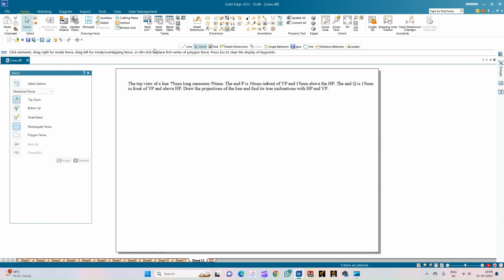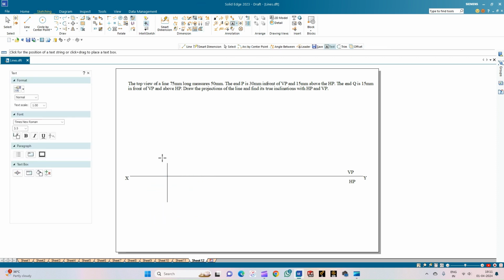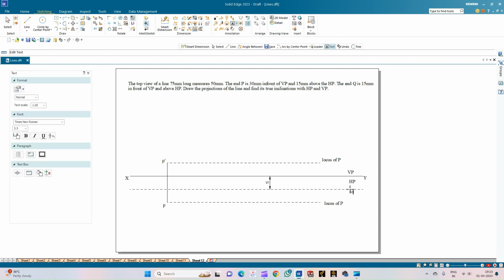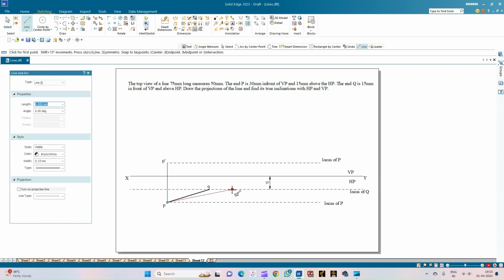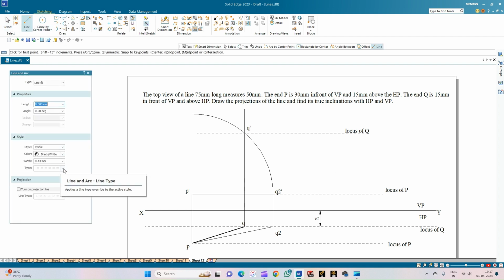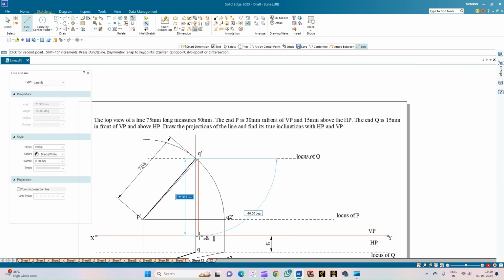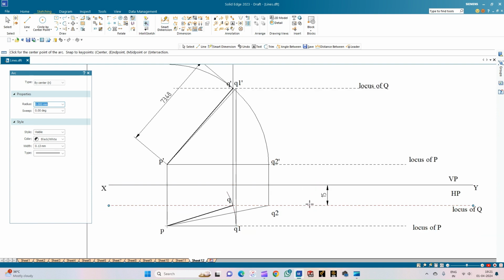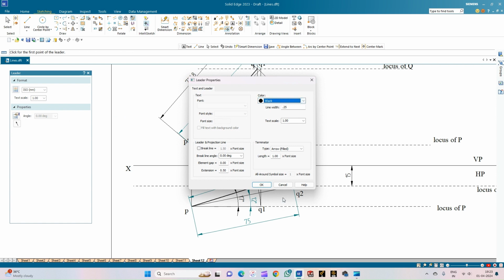Orthographic Projections of Lines 12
Projection of a line when its true length and one of its apparent length,  location of the end points is given.